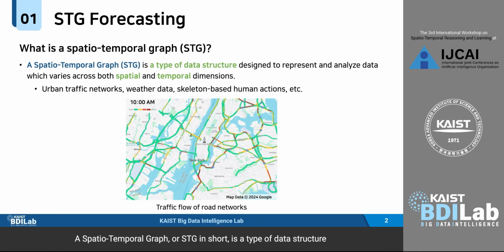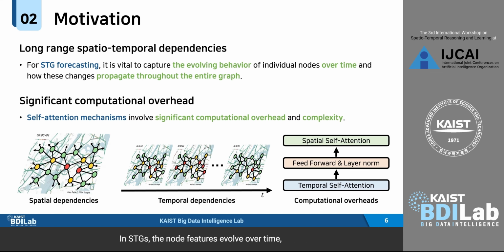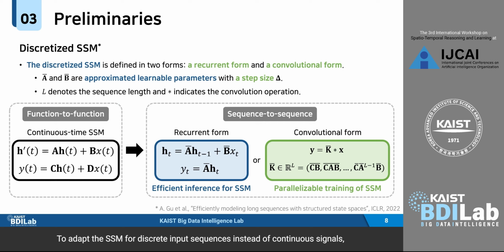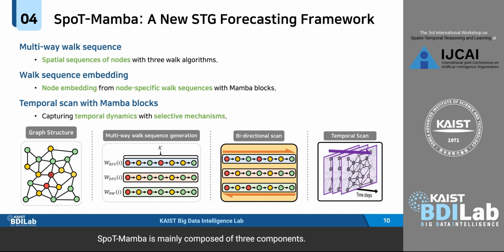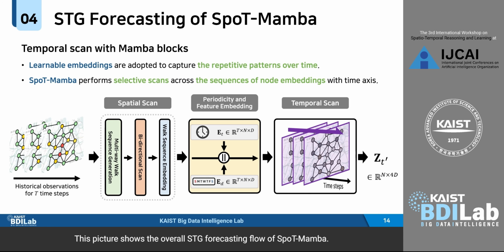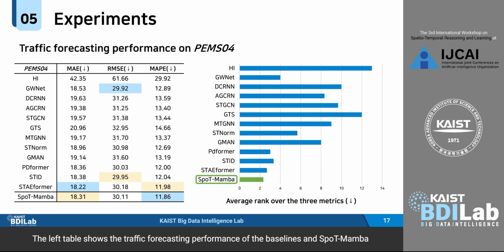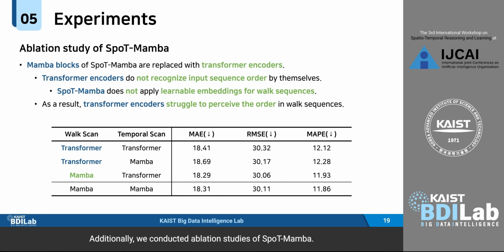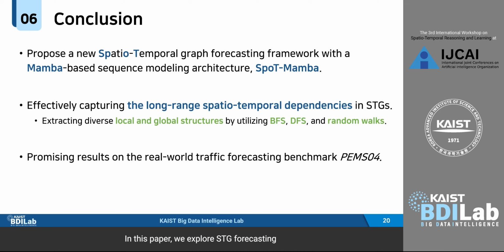SpoT-Mamba: Learning Long-Range Dependency on Spatio-Temporal Graphs with Selective State Spaces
SpoT-Mamba: Learning Long-Range Dependency on Spatio-Temporal Graphs with Selective State Spaces (STRL Workshop at IJCAI 2024)
Authors: Jinhyeok Choi, Heehyeon Kim, Minhyeong An, and Joyce Jiyoung Whang* (*Corresponding Author)